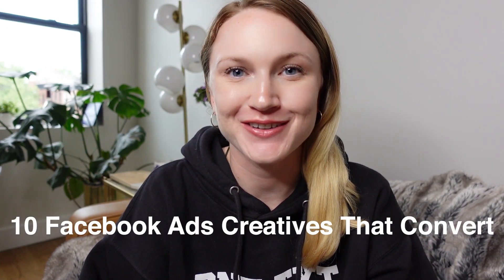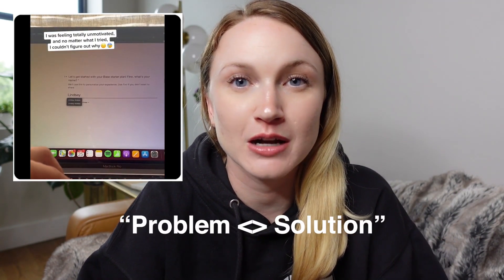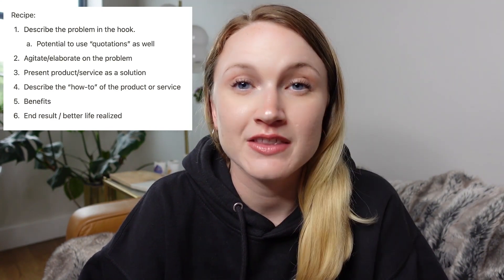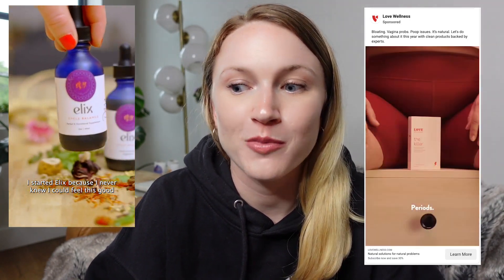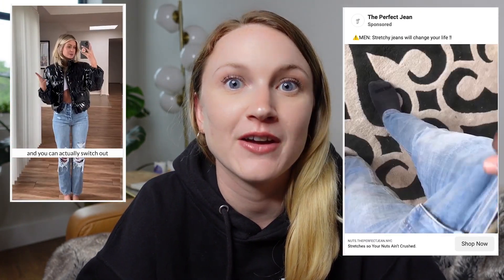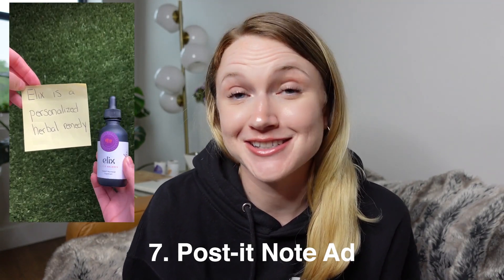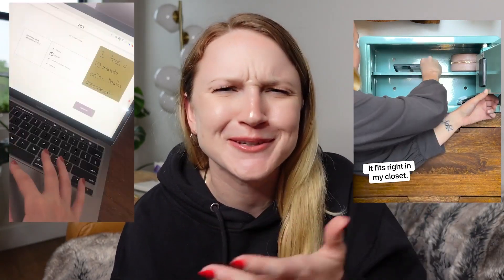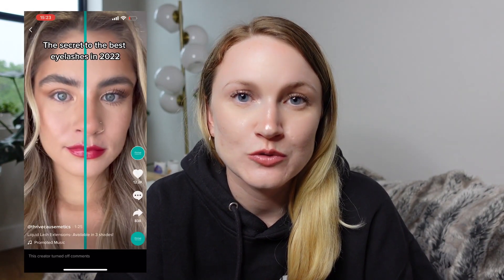Facebook Ads Creative That Converts: 10 Strategies ALL Brands Should Test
📸 YOUTUBE & CREATIVE GEAR:

TubeBuddy - How I do keyword research for my channel These Facebook Ads creatives ALWAYS produce results for my clients...

00:00:00 - 00:00:20 Intro
00:00:21 - 00:01:44 Ad Creative #1
00:01:45 - 00:02:33 Ad Creative #2
00:02:34 - 00:03:00 Ad Creative #3
00:03:01 - 00:04:07 Ad Creative #4
00:04:08 - 00:04:36 Ad Creative #5
00:04:37 - 00:05:47 Ad Creative #6
00:05:48 - 00:06:37 Ad Creative #7
00:06:38 - 00:07:41 Ad Creative #8
00:07:42 - 00:08:32 Ad Creative #9
00:08:33 - 00:09:42 Ad Creative #10